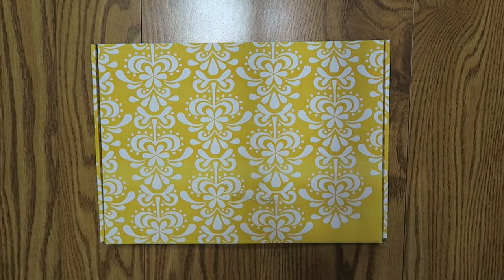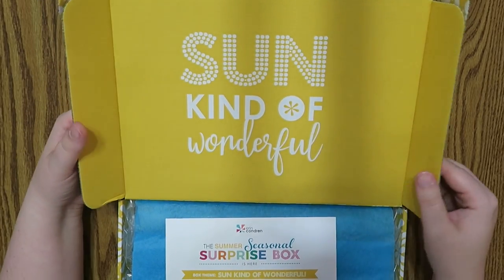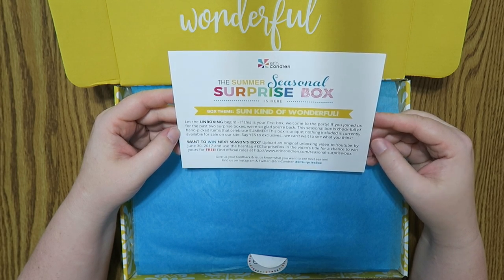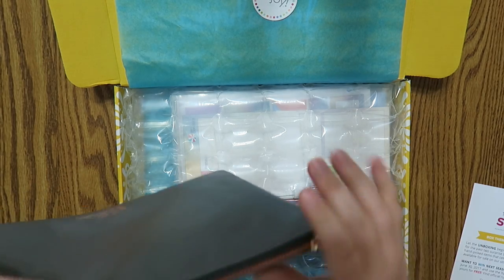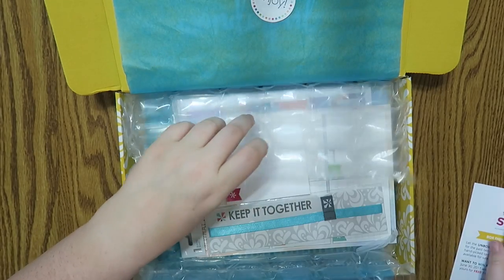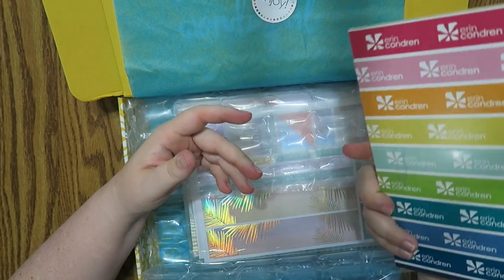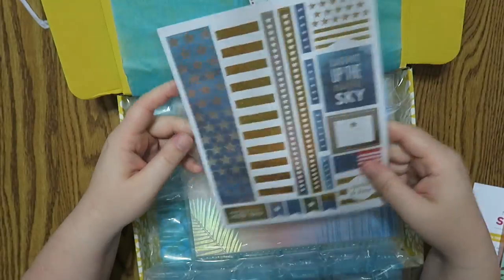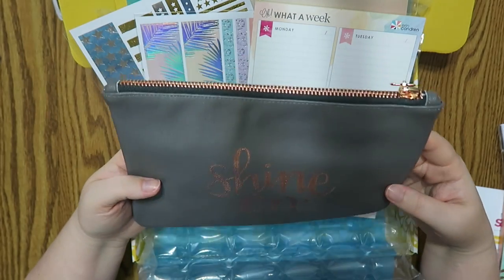Erin Condren Seasonal Surprise Box | Summer 2017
It's summer time at Erin Condren, so that means it's time to see what's in the EC Summer 2017 Seasonal Surprise Box!  Hope y'all enjoy the video.

As of uploading this video, I still don't know if I will get my additional box for the giveaway.

12527 Central Avenue NE #322